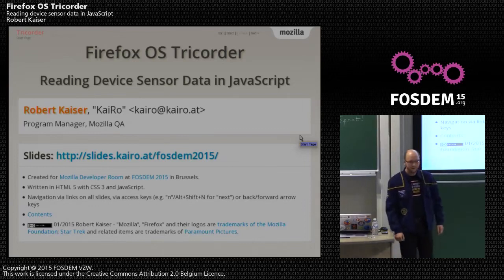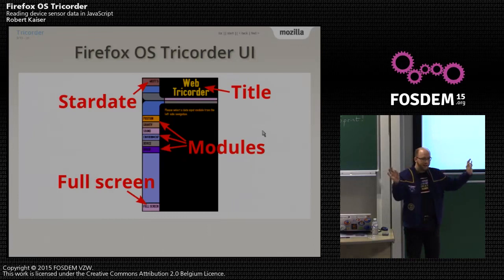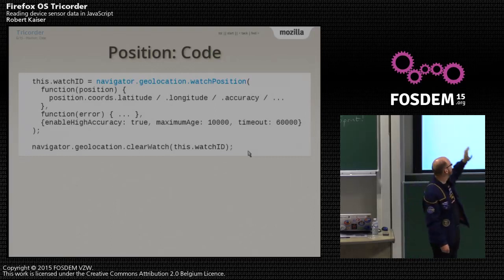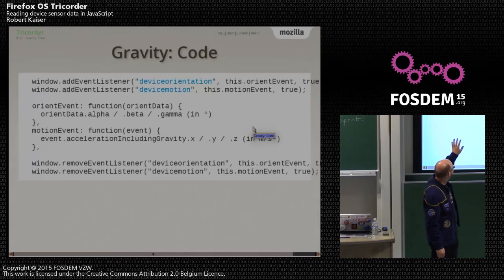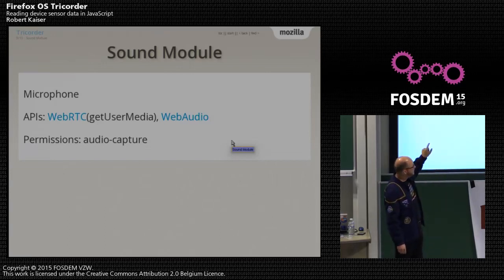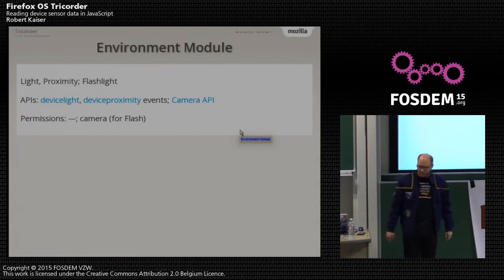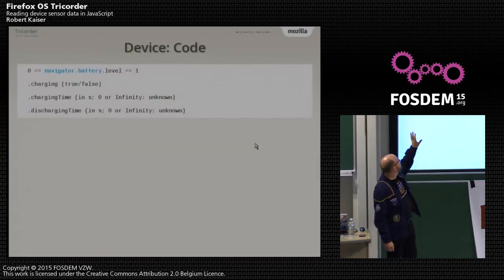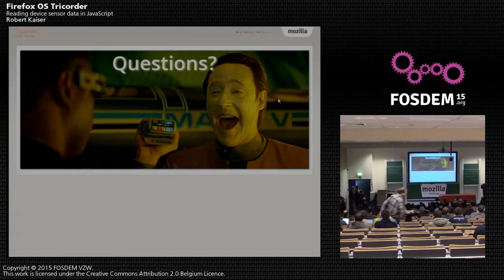FOSDEM 2015 - Developer Room - Mozilla - Firefoxos Tricoder.mp4